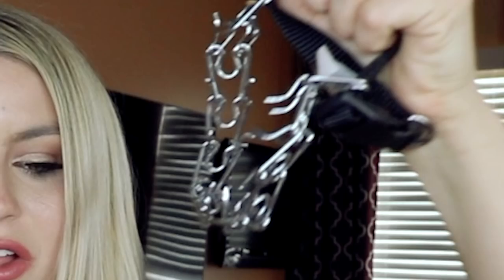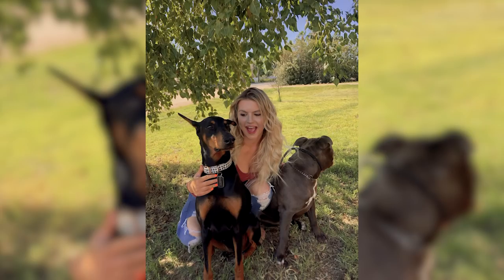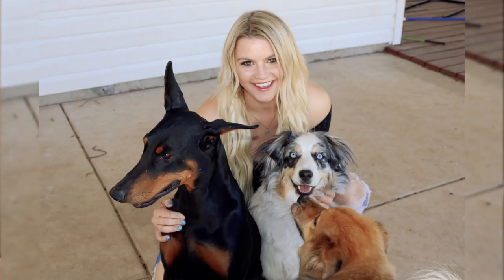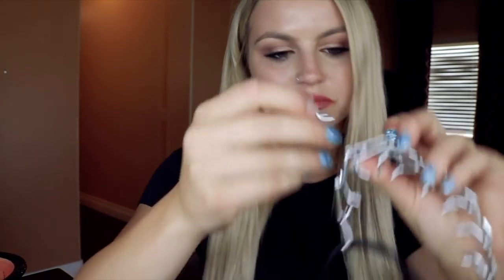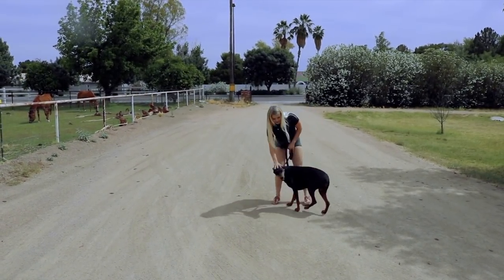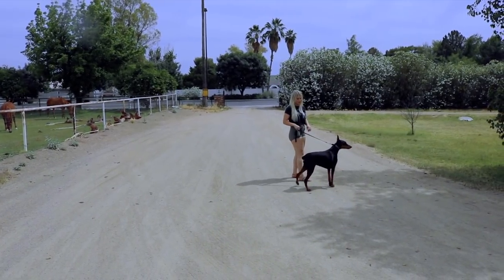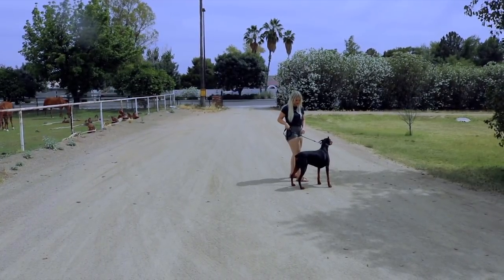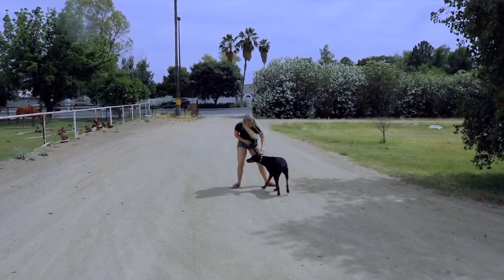WHY AND HOW TO USE A PRONG COLLAR